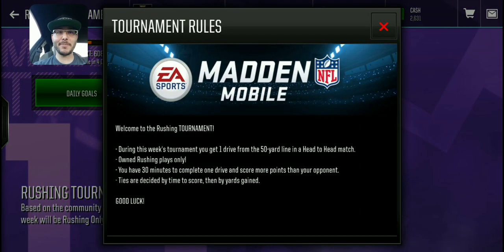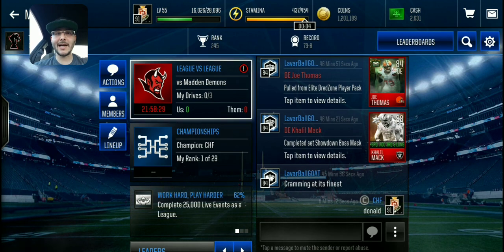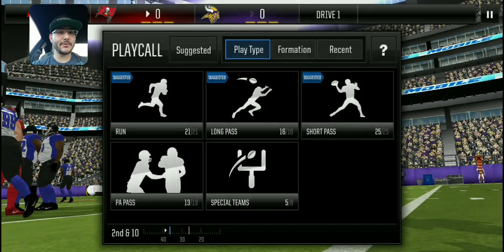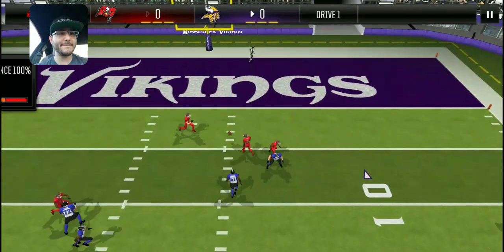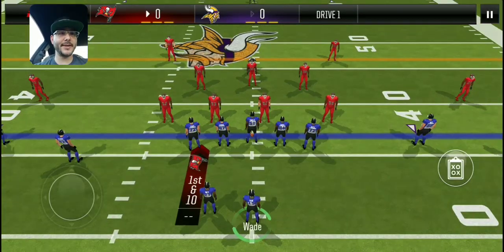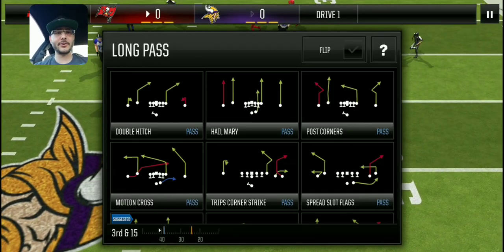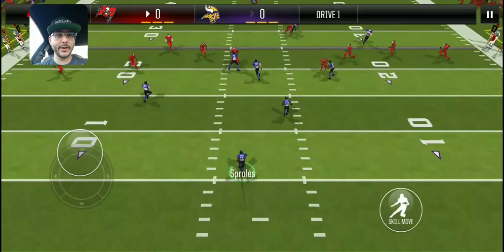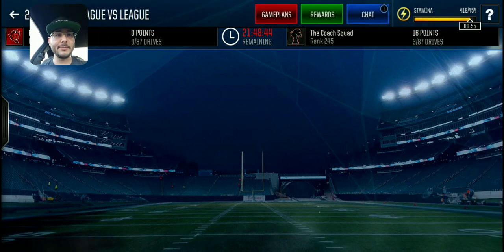LAST WEEK'S SECRET COIN TIP & PRICE CAP CHANGES!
In tonight's episode of Coaching Handheld Football, I open with a look at this weekend's tournament rules and rewards. It looks like my secret coin tip hidden at the end of last week's video is in fact going to pay off big for my loyal subscribers!

We then coach through three drives against a 99 defense in the standard LvL vlog. Finally, I talk about the controversial new price caps and what they mean. In addition to the obvious reason of making it harder on coin sellers, I explain why it further supports my oversupply speculation.

Congratulations to the three winners and welcome to The Coach Squad. For non-video musings or to DM me hit me up on Twitter or Instagram @chfplaysmadden.